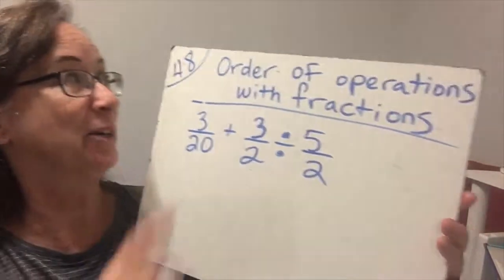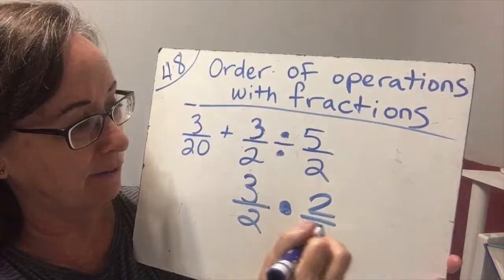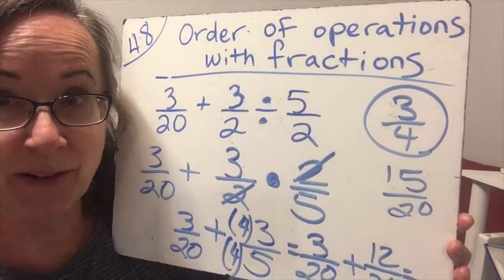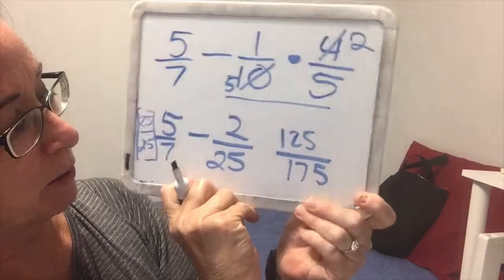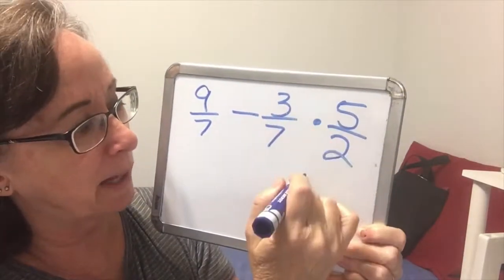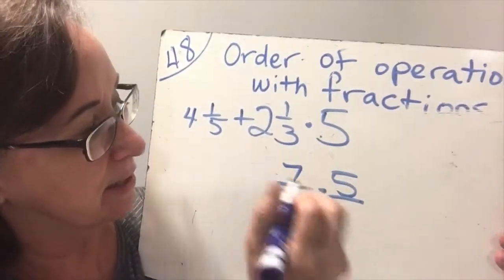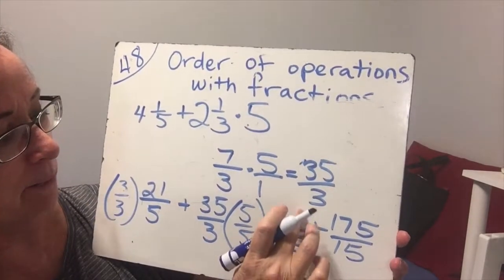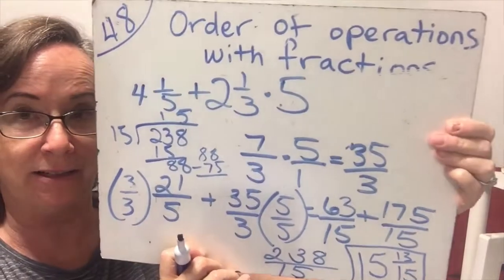Saxon blue book algebra half lesson 48 order of operations for fractions